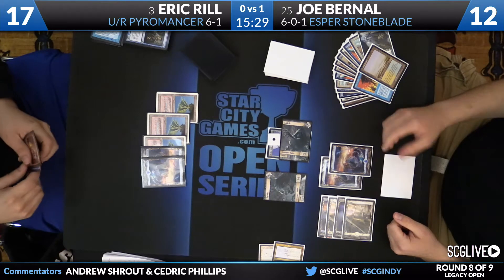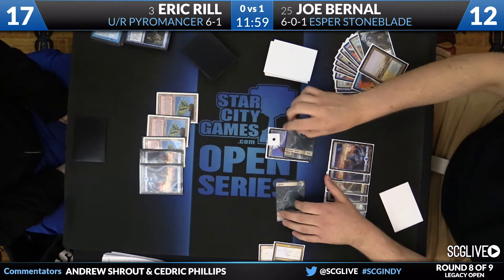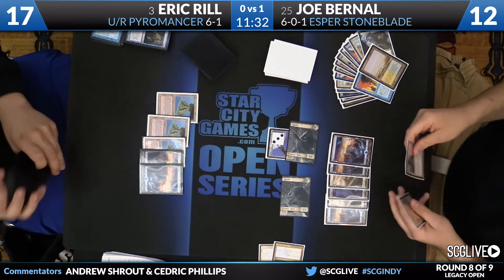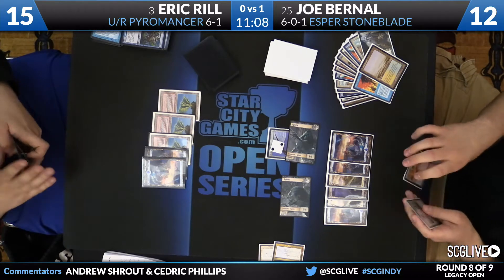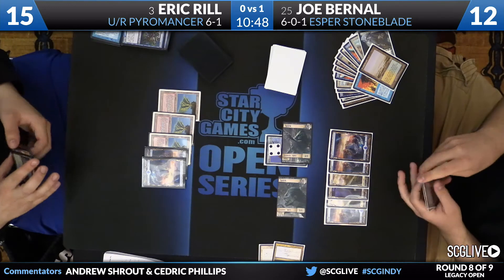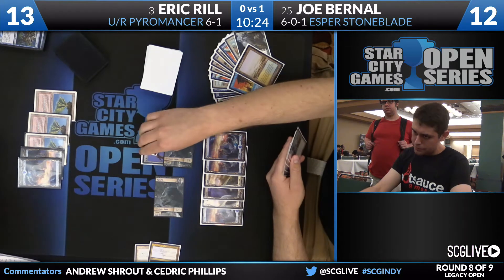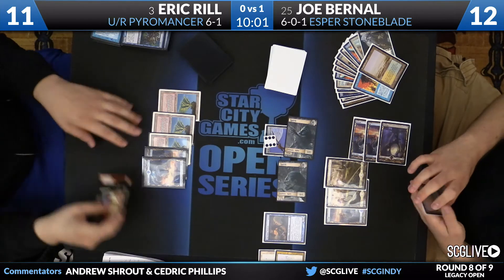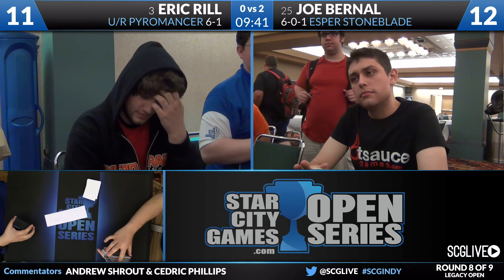SCGINDY: Round 8b - Eric Rill vs Joe Bernal | Legacy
From SCG Indianapolis on May 31st, 2014